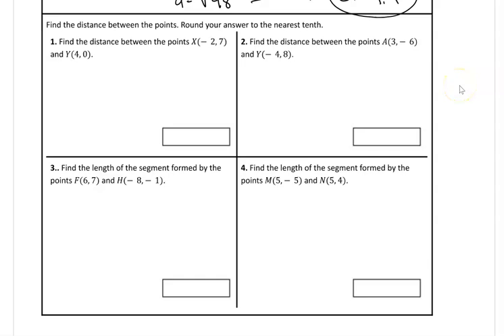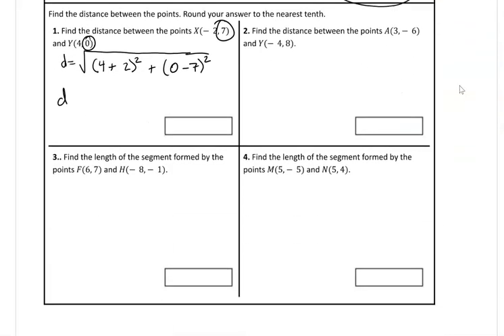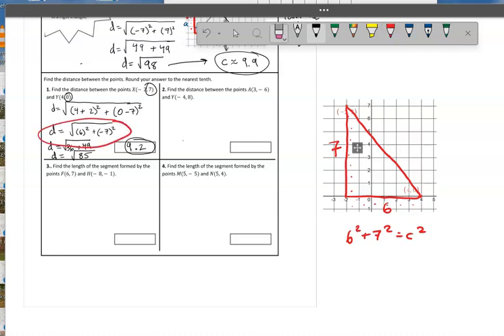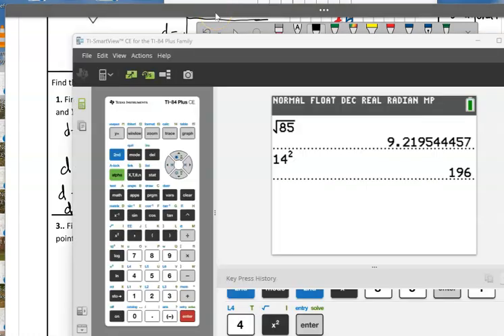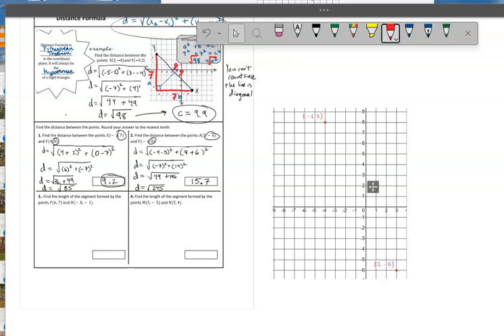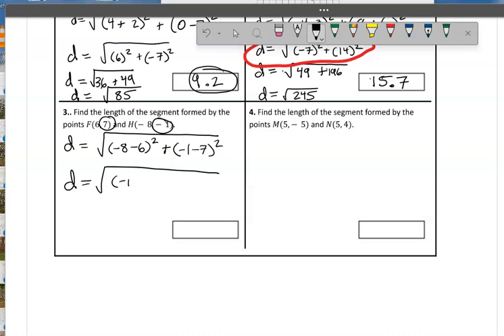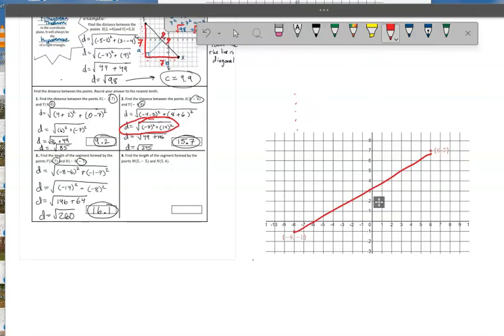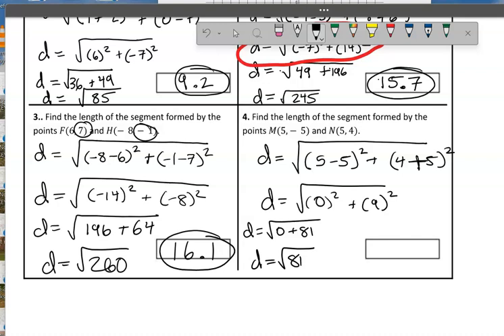8.1: The Distance Formula Video Notes